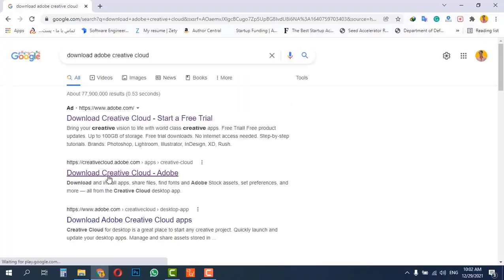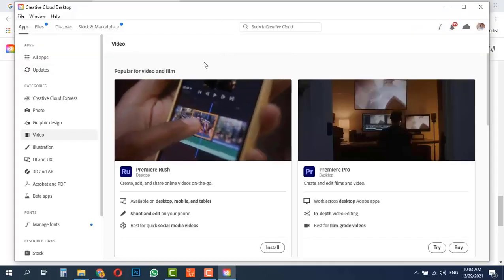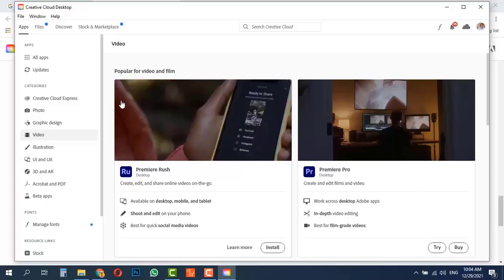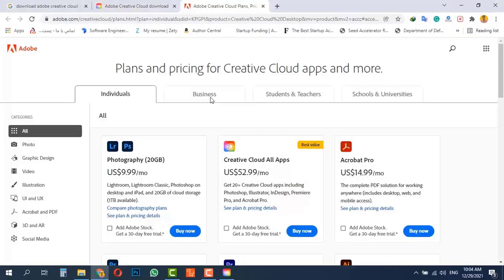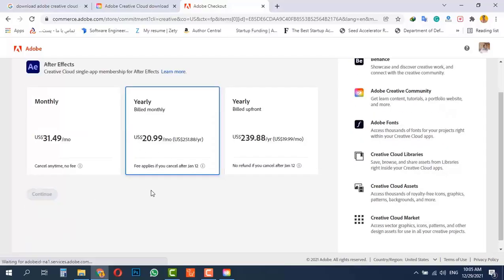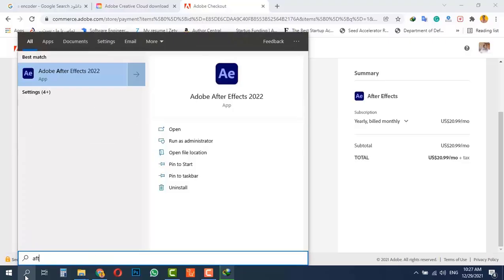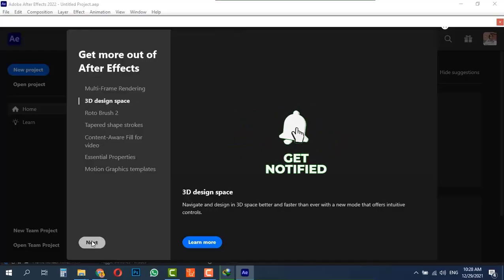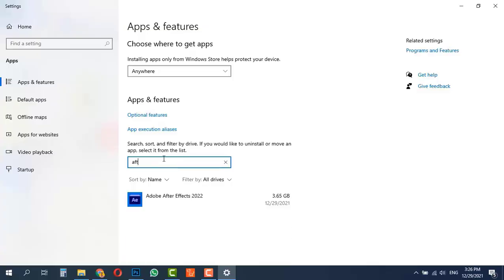Install after effects 2025 for free | Lecture 1 | Motion Graphics Tutorial basic to advanced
Learn how to Install after effects for free without credit card.

From downloading the software to running it for the first time, every step is clearly explained so you can get After Effects ready for your motion‑graphics projects without any confusion.

Install after effects for free
download adobe software
install after effects 2025